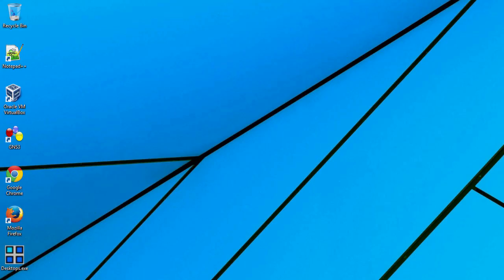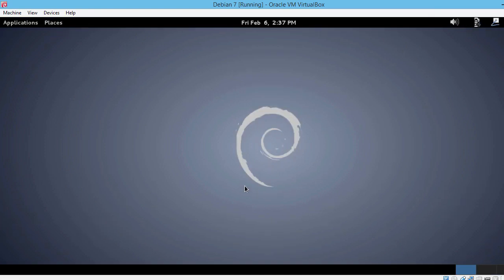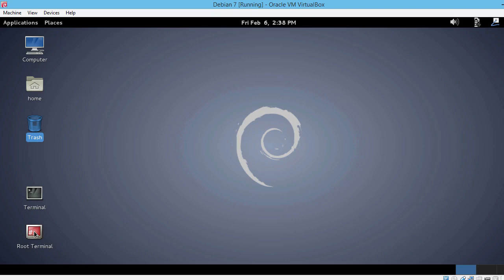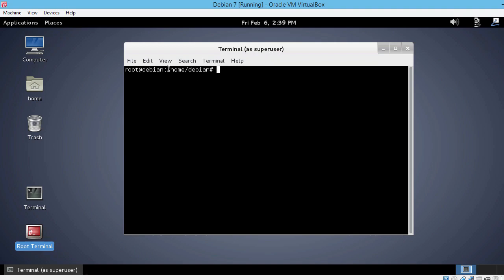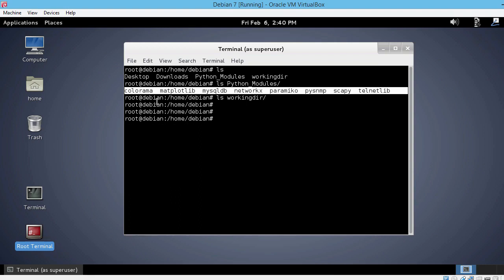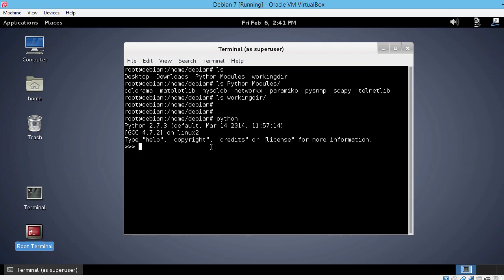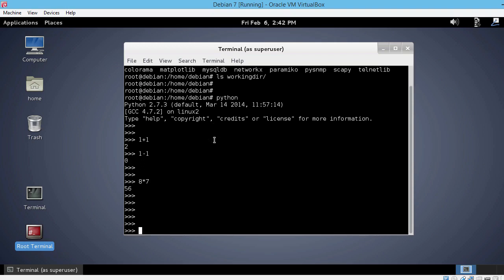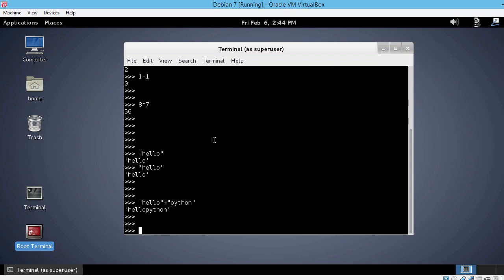Learn Python For Real Life Networking -Python interpreter